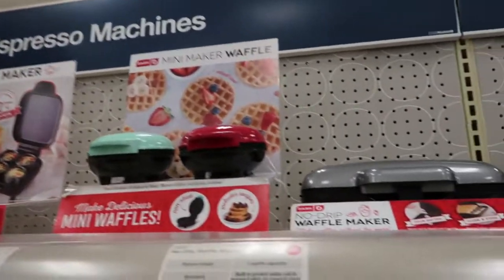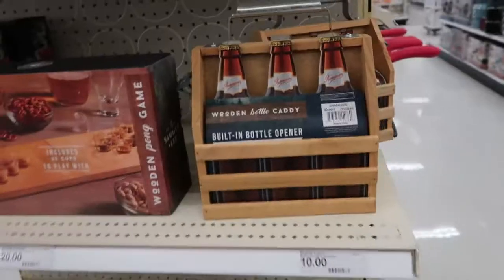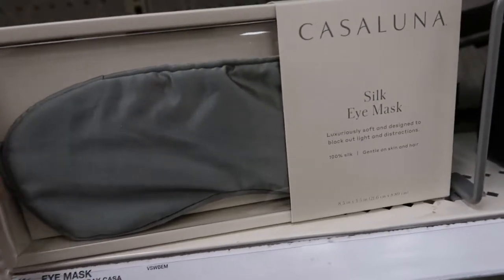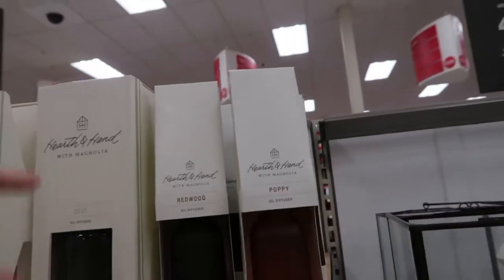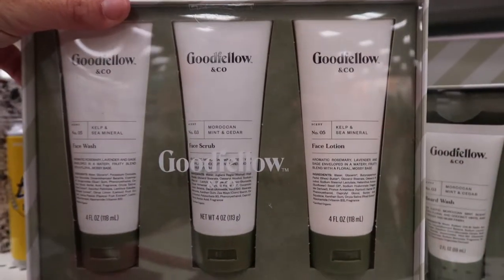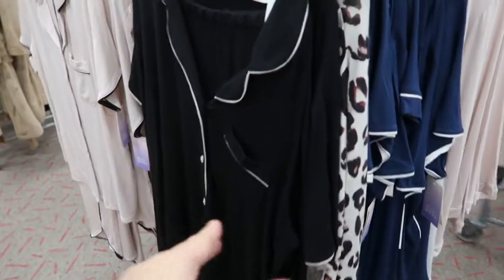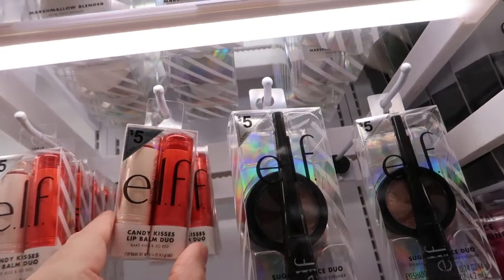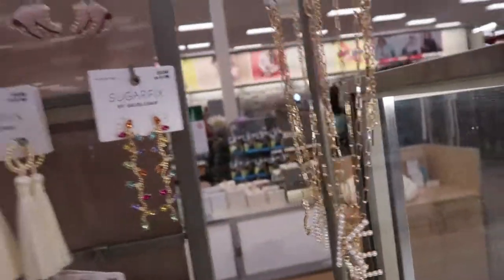TARGET SHOP WITH ME 2020 // TARGET GIFT FINDS UNDER $35!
Hi! I hope you enjoy this TARGET SHOP WITH ME 2020. If you like new GIFT FINDS UNDER $35 make sure you like this video and I will keep sharing.

dash waffle maker
dash egg bites maker
dash egg maker
black and decker griddle
oster skillet
Pressure Cooker Rack
Pressure Cooker Egg Rack
Pressure Cooker Bakeware Sling Red
Pressure Cooker Steamer
Hamilton Beach 14oz Single-Serve Blender
Oster MyBlend Personal Blender - Gray
Ninja Express Chop
Textured Faux Fur Throw Blanket
Shiny Chenille Throw Blanket
Bottle Caddy with Opener Wood
Mini Beer Pong Game Wood
whiskey set
Harmony Oil Diffuser
Wick Harmony Candle
Mr. Coffee Iced Coffee Maker
Lodge 5qt Cast Iron Dutch Oven
Microplush Bed Blanket - Threshold™
3pc pajamas
Sterling Silver and Cubic Zirconia Bar Earring & Necklace Set
48" x 72" Essentials Weighted Blanket Gray
Electric Throw Blanket
Slow Cooker - Hearth & Hand
Home Alone Pajama Set
A Christmas Story Pajama Set
Mickey Mouse Pajama Set
Ceramic Leg Lamp Mug
Glass Classic Moose Mug
VHS Movie Quiz Game
Harry’s Holiday Gift Set